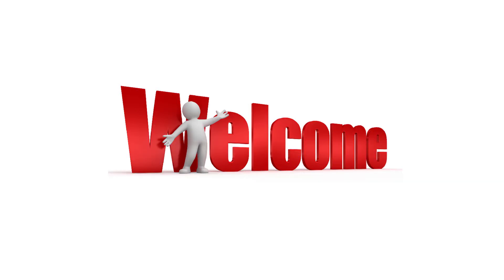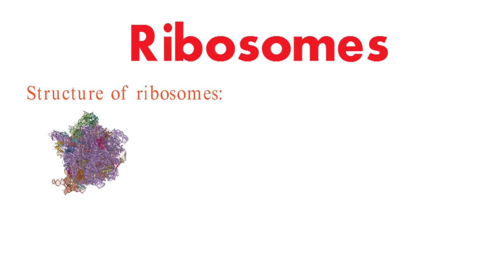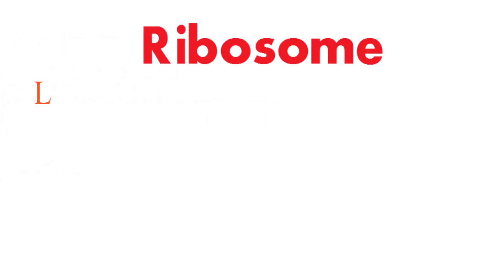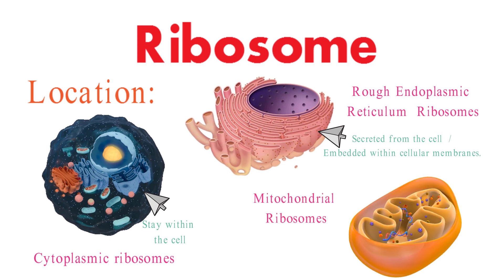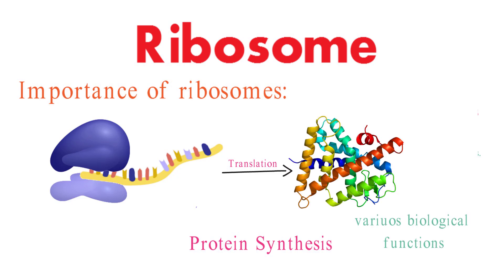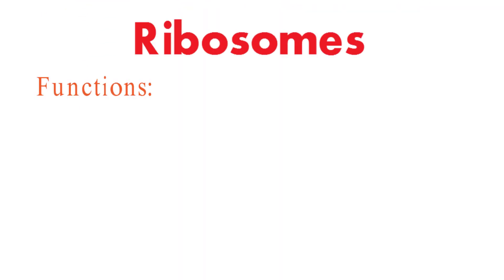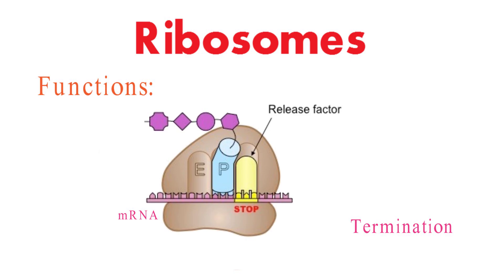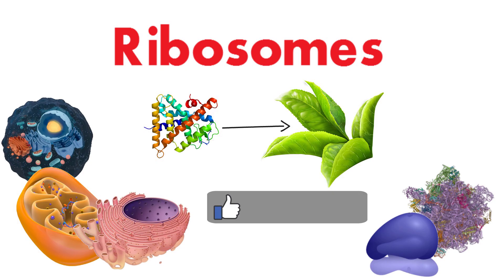Ribosomes: Structure & Function || Cell Biology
In this captivating video, we're delving deep into the world of ribosomes – the cellular machinery that crafts proteins and drives the very essence of life. Join us as we explore their intricate structure, uncover their diverse locations within the cell, and unveil the profound significance they hold in the grand symphony of biology.
Segment Highlights:
Ribosome Structure: Understand the two subunits that make up ribosomes and their pivotal role in protein synthesis.
Ribosome Locations: Explore where these cellular workhorses reside, from the cytoplasm to the endoplasmic reticulum and even within mitochondria.
Importance of Ribosomes: Discover how ribosomes are the architects of cellular growth, maintenance, and the diverse functions they're responsible for.
Ribosome Function: Dive into initiation, elongation, and termination – the three key stages of protein synthesis.
From decoding genetic information to assembling vital proteins, ribosomes are the unsung heroes that shape the building blocks of life. Don't miss this enlightening exploration into the world of molecular marvels. Let's unravel the secrets of ribosomes together!
Thanks for joining us on this journey of discovery. Stay curious and keep exploring the wonders of the natural world!
Regards:
Bio Scholar.